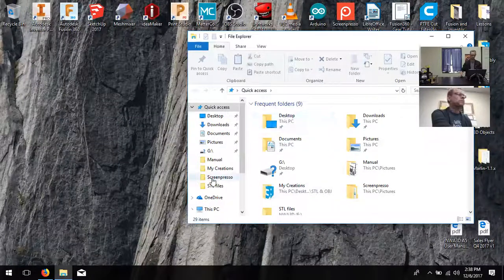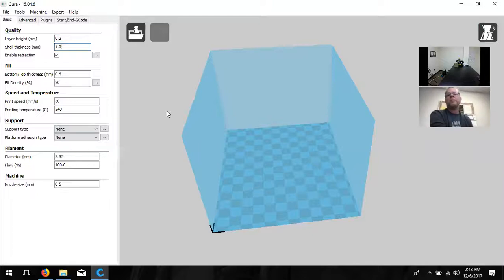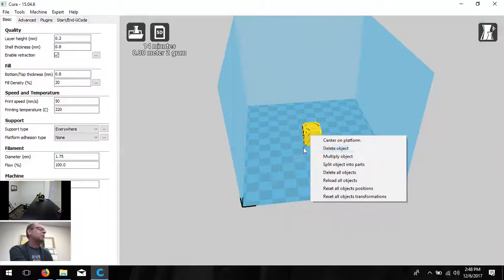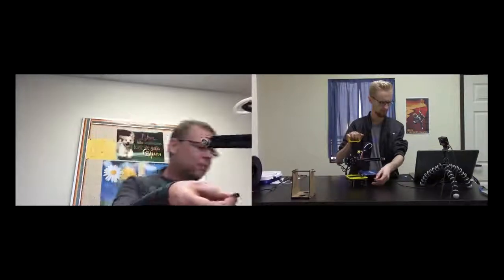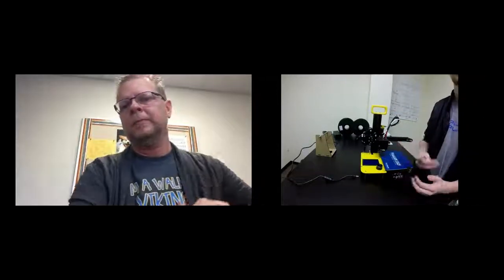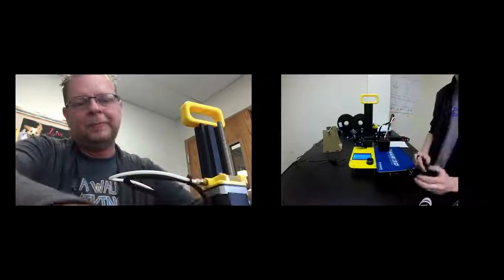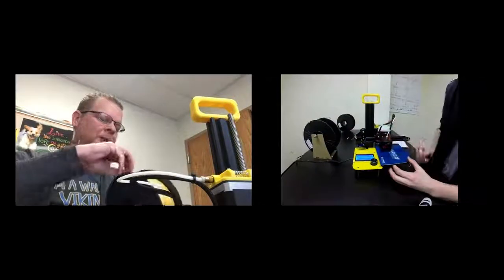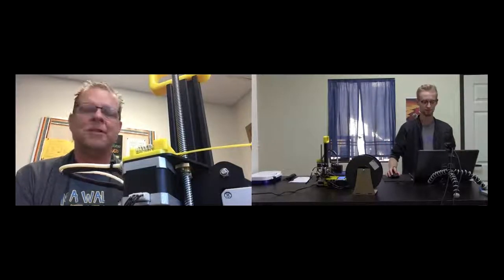Lincoln Elementary School 3D Printer Training